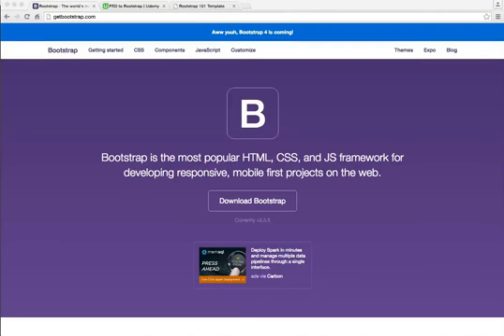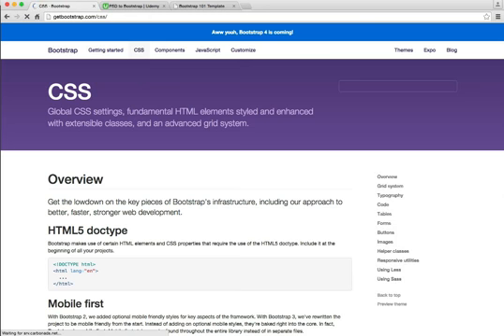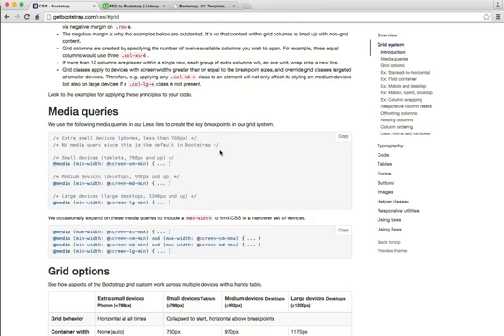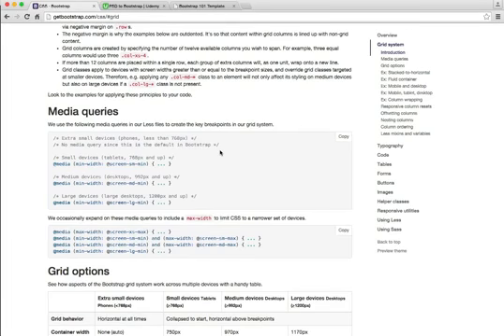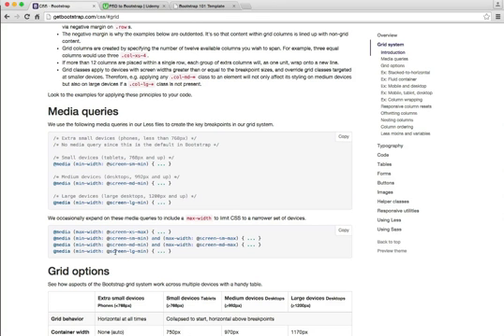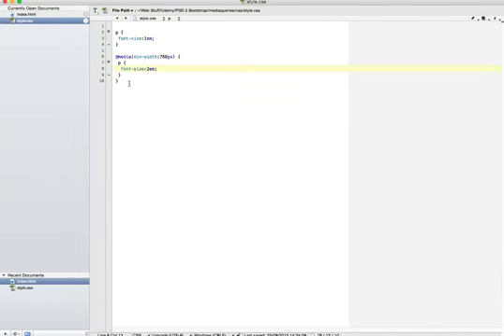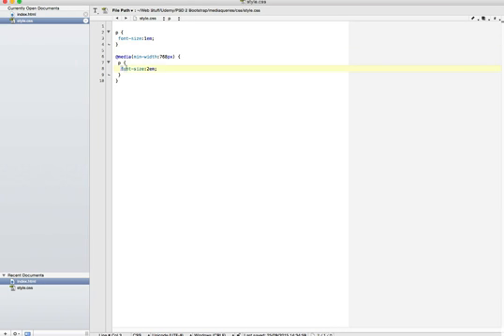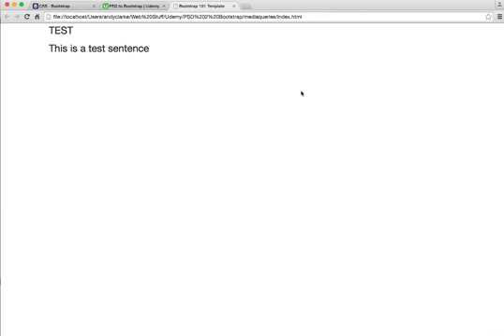PSD to BootStrap, Media Queries within bootstrap Tutorial For Beginners #14